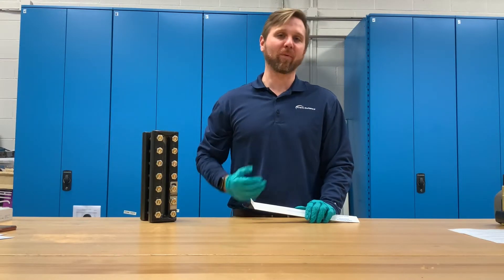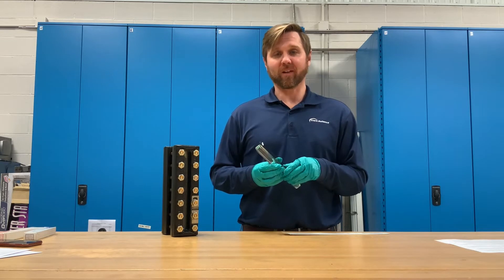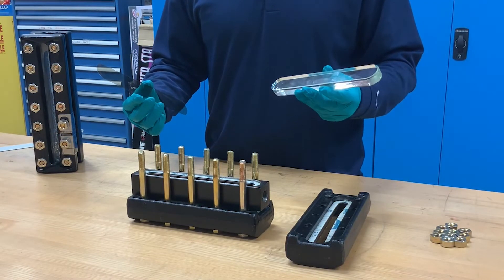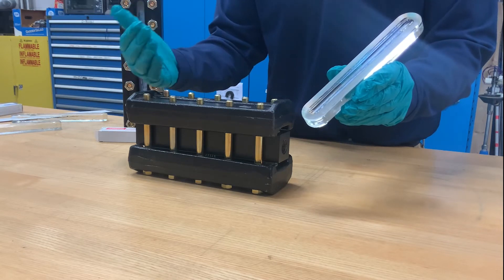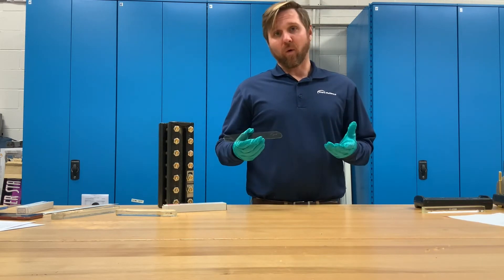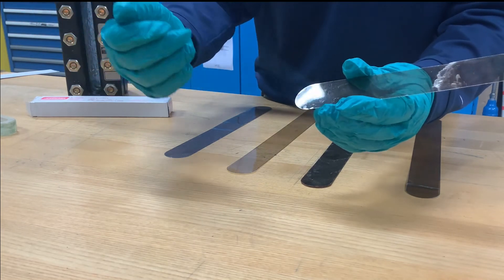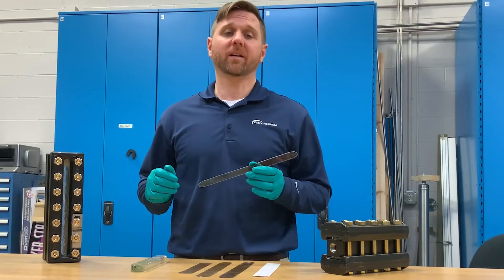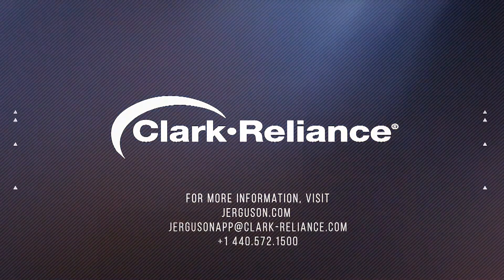Jerguson Solution - Importance of Mica on Armored Glass Level Gages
This Jerguson Solutions video discusses what Mica is and its importance of extending the service life of armored glass level gages.